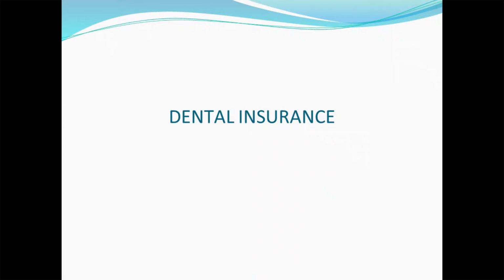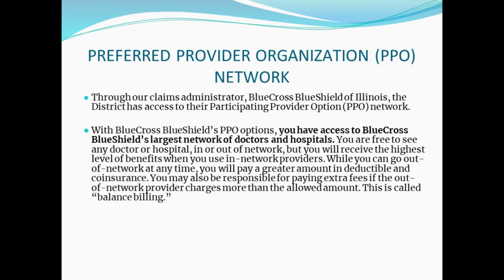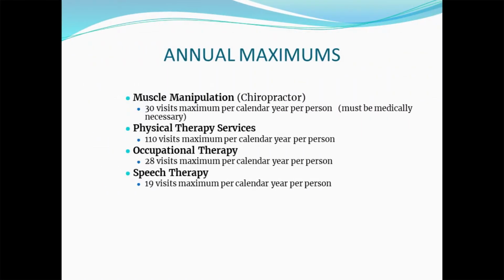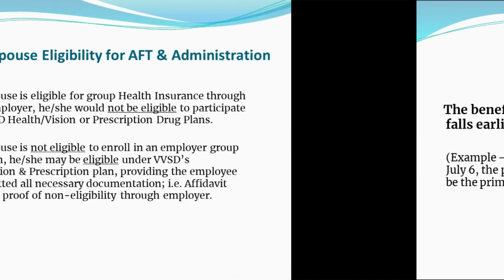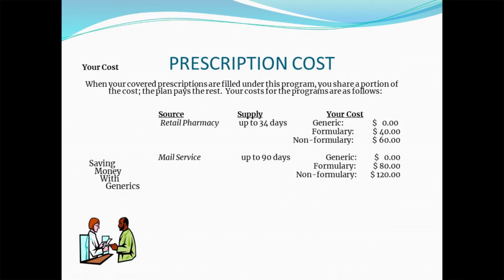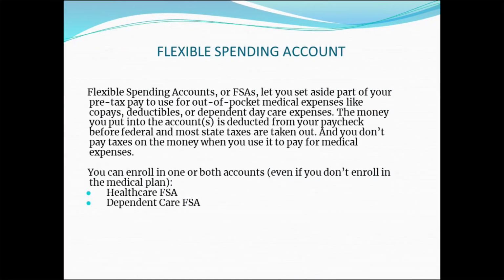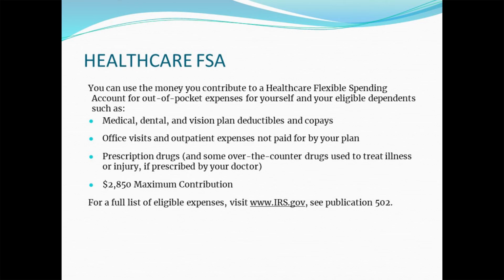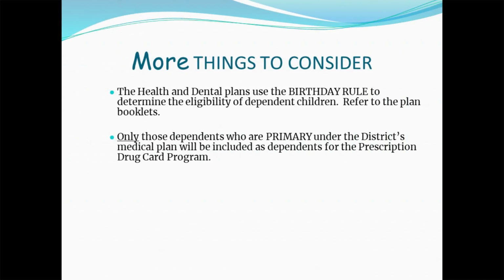VVSD Benefits Video Administraton and Secretaries 2022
This video explains the 2022 benefits for VVSD administrators and secretaries.